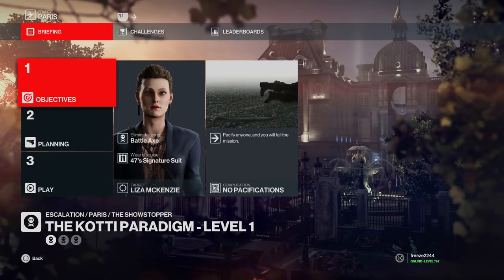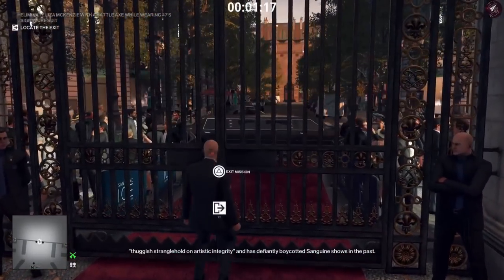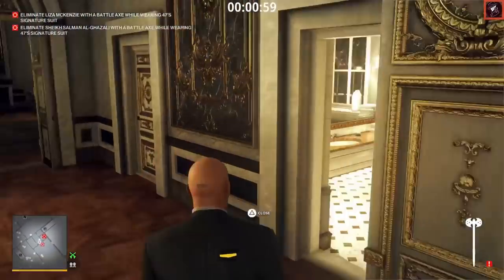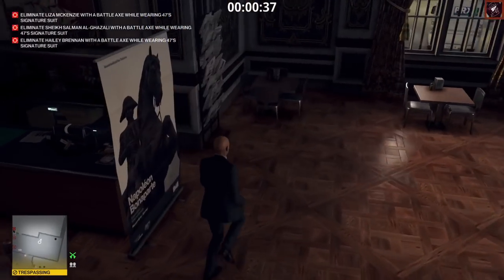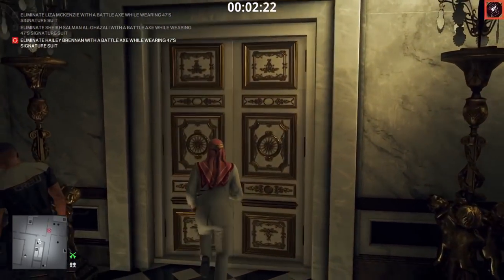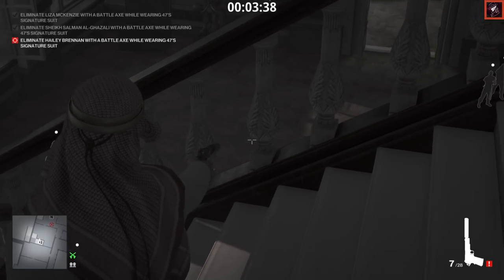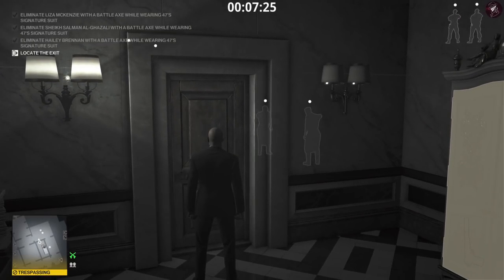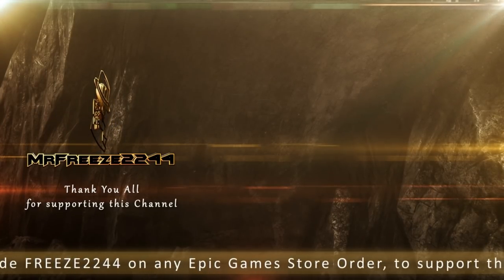HITMAN 3 | The Kotti Paradigm | Escalation | Level 1-3 | Silent Assassin | Walkthrough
In this HITMAN 3 video we're covering The Kotti Paradigm Escalation taking place in Paris, France. Silent Assassin achieved across all 3 levels of the escalation.